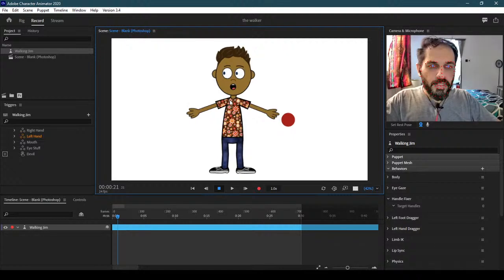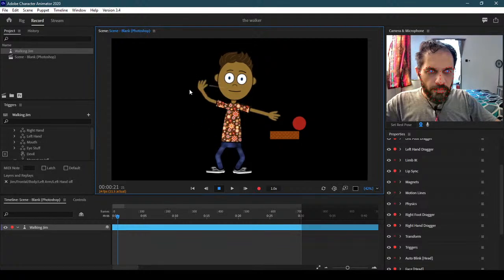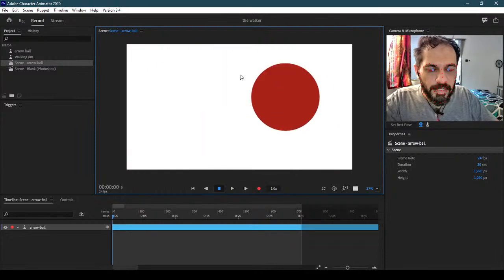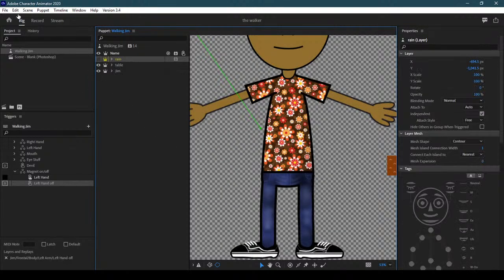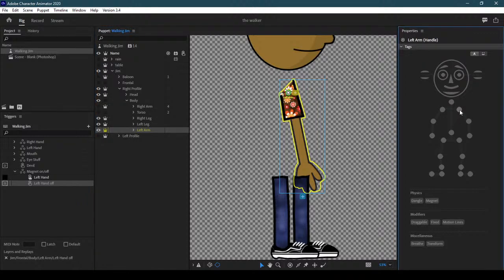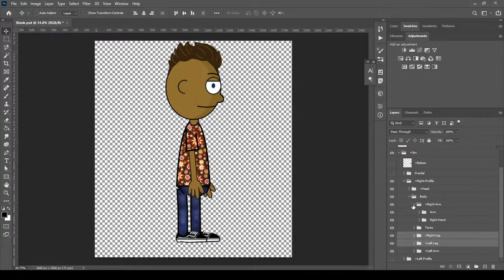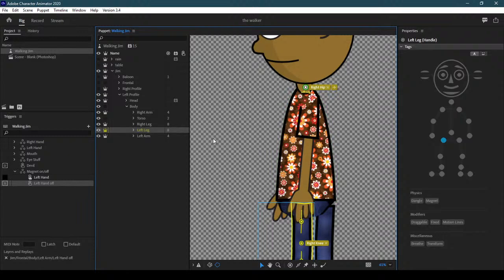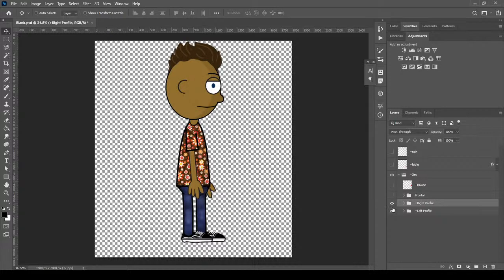How to Make Character Walk-in Adobe Character Animator? | Lesson 10 | Intro to 2D Animation Live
In this lesson, I will teach you  How to Make a Character Walk-in Adobe Character Animator.  This topic is part of the  "Intro to 2D Animation Live Session Series",  and specifically designed for the University of Bahrain students, however, other interested users are free to join.